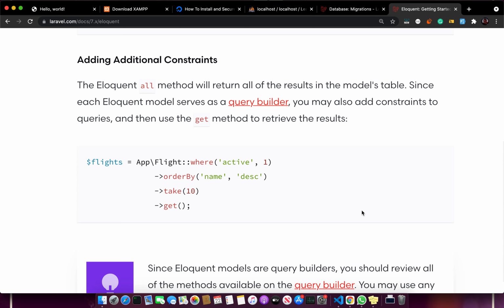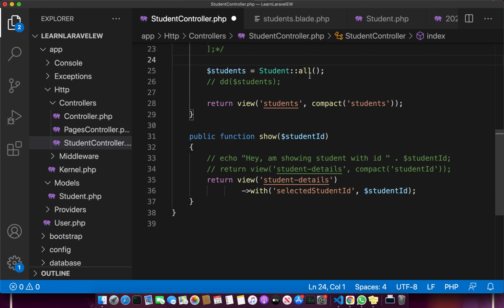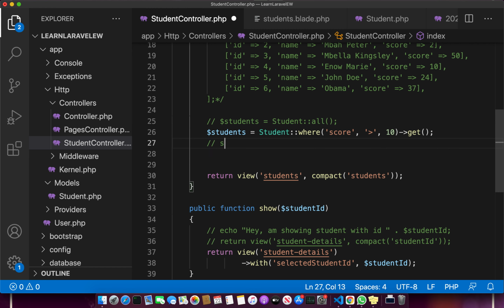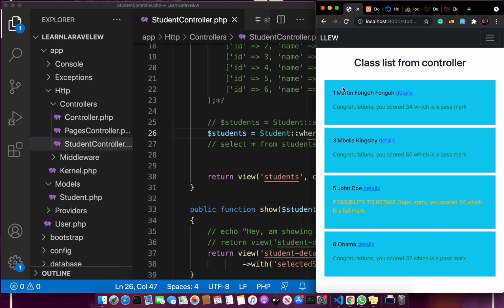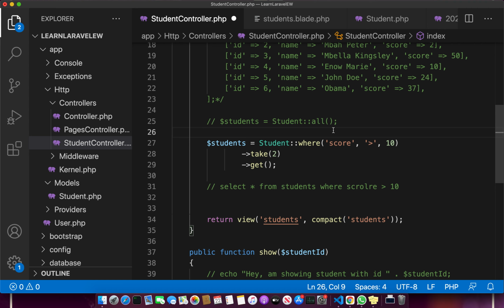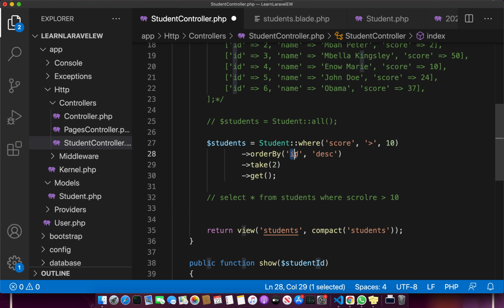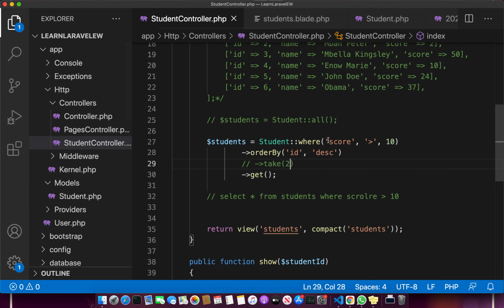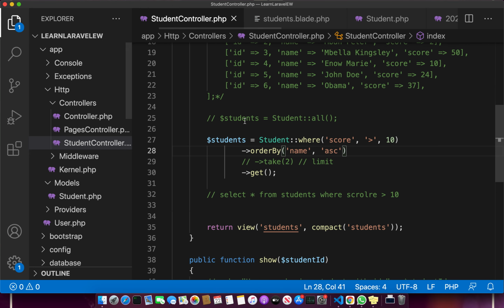E25 - Eloquent constraints; where, order by, limit